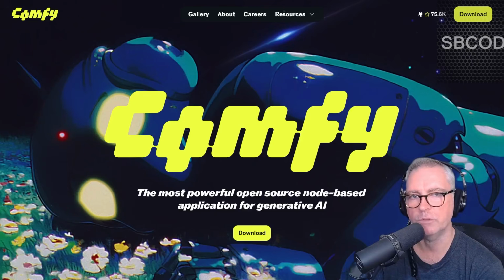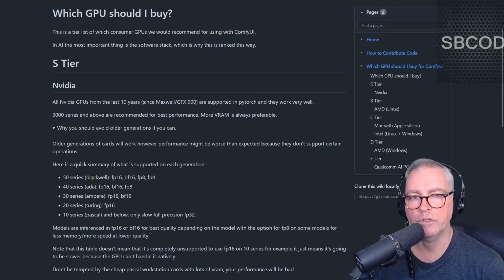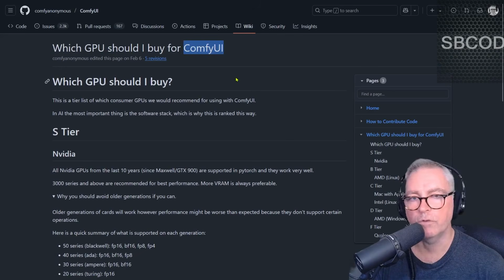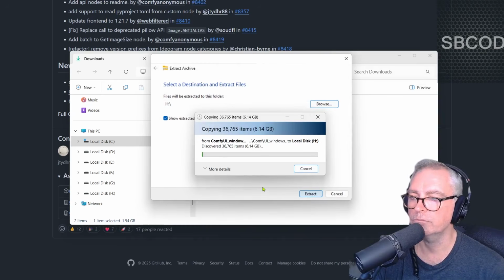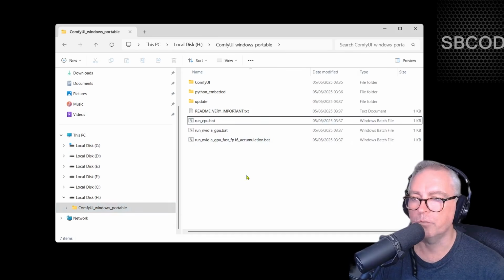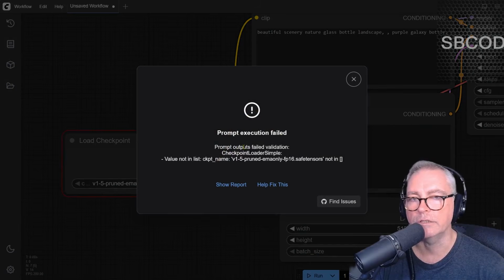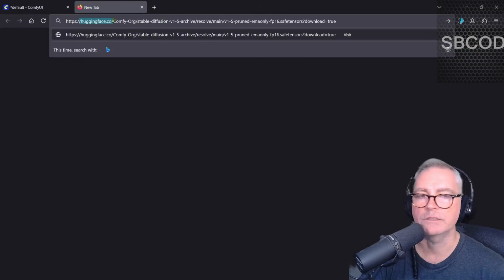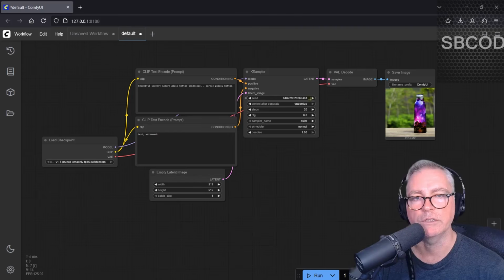Install ComfyUI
This is the 1st video of a new series that I am creating named, "ComfyUI Essentials: Image & Video Generation"
The version of ComfyUI I downloaded can be found on the releases

If you have a 10 Series Nvidia GPU then you choices are very limited. To help you decide I have assembled some information about using 10 Series GPUs with SD1.5 at this

00:00 Welcome to ComfyUI & Portable Version Recommendation
01:30 Essential System Requirements for ComfyUI
03:00 Downloading and Extracting ComfyUI
04:30 Launching ComfyUI and Understanding the Interface
06:00 Troubleshooting: Model Not Found Error
07:30 Downloading and Installing Your First AI Model
09:00 Generating Your First Image